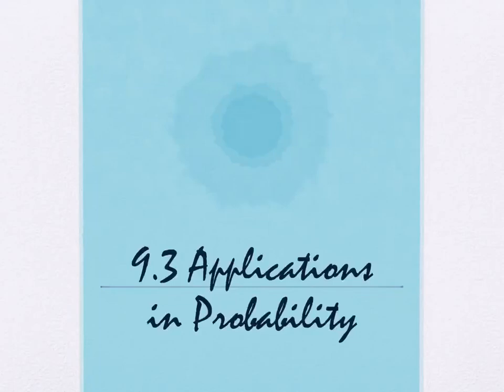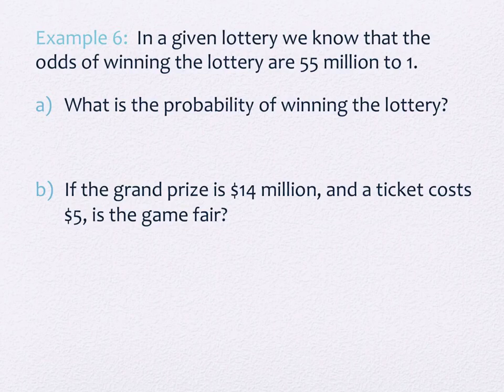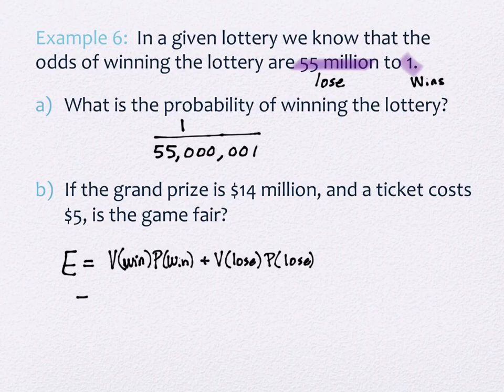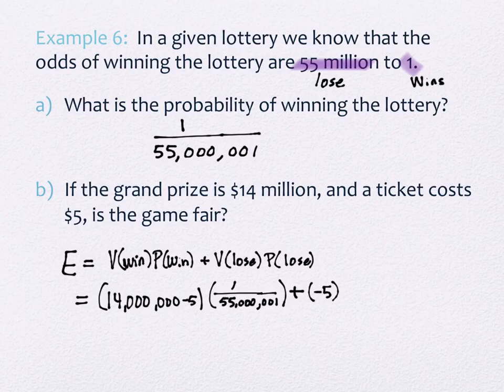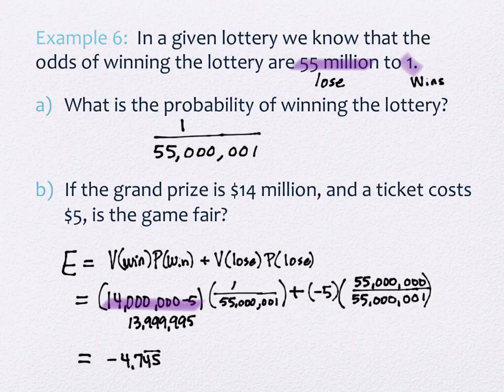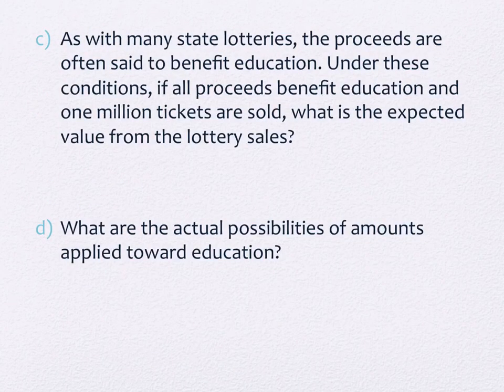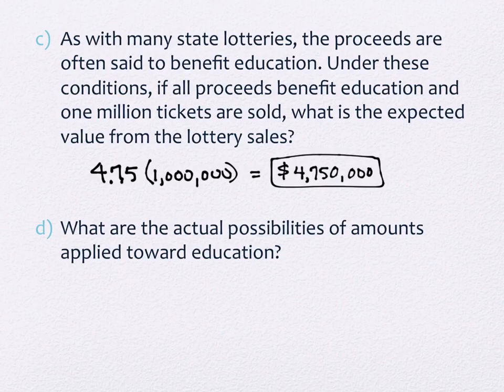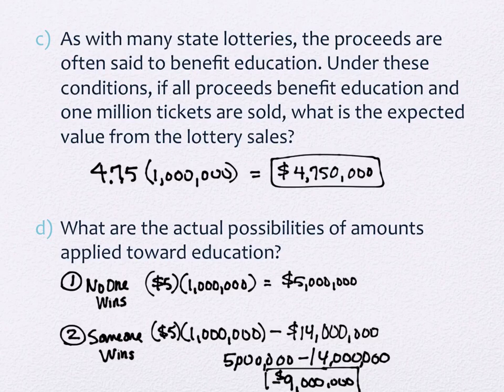9.3 Odds and Expected Value (part 2)